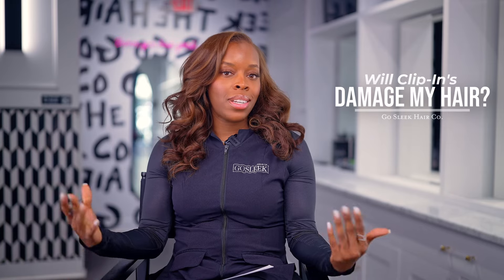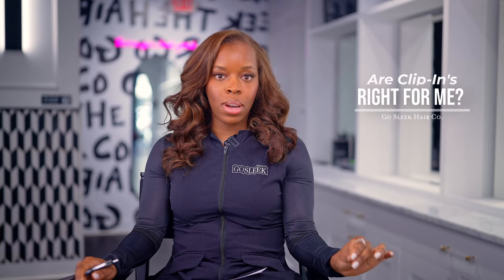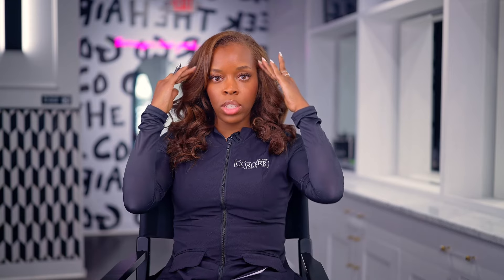The Truth About Clip Ins | Go Sleek Hair Co.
Discover the ultimate guide to clip-in hair extensions with Go Sleek! In this video, we address common questions:

 1. “Will clip-in hair extensions damage my hair?”
 2. “Can I sleep in clip-in hair extensions?”
 3. “How many sets of clip-in hair extensions do I need?”
Bonus Tip: Learn about the importance of choosing the right texture for a seamless match with your natural hair. Elevate your style with Go Sleek clip-in hair extensions—your journey to flawless hair begins here!

Ready to transform your look? Explore the world of flawless hair with Go Sleek clip-in hair extensions! Your perfect hair journey starts here.

📍Atlanta, Ga (Lenox rd.)
⭐️ Our clip in sets are fuller than other brands on the market. 160 grams!! No thin sets over here 😅
⭐️Top Tier Customer Service